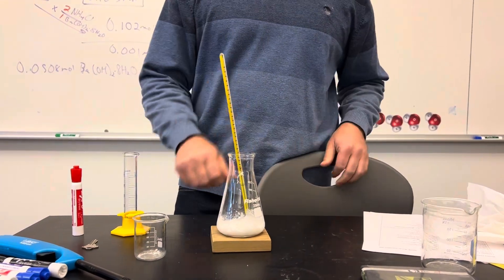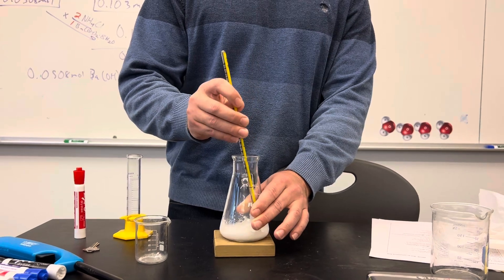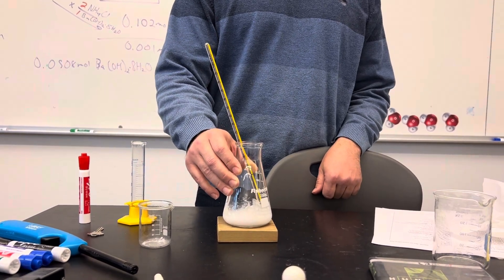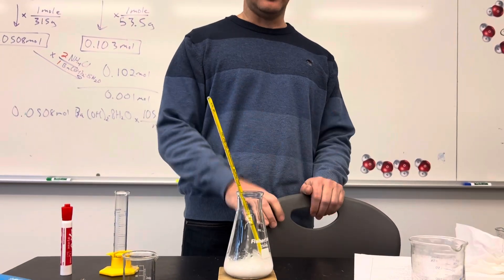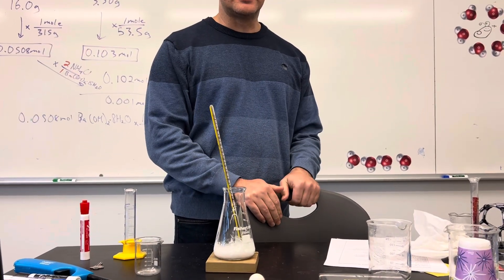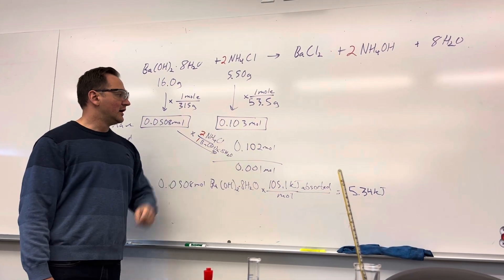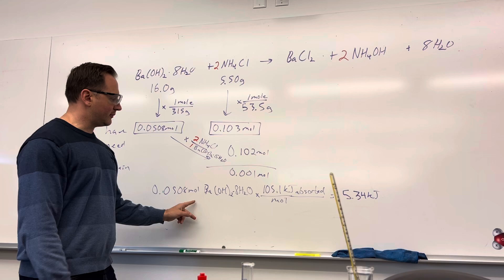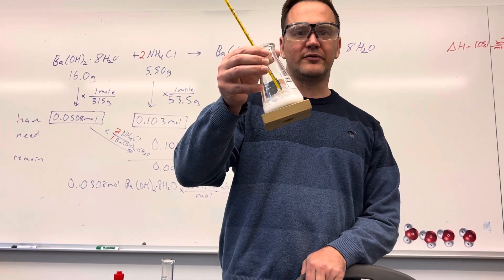Endothermic reaction demo